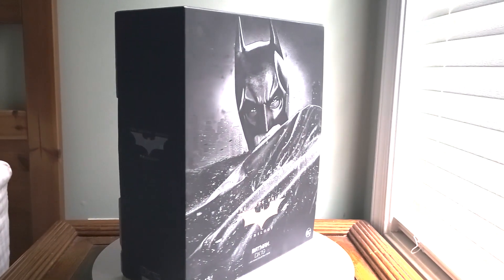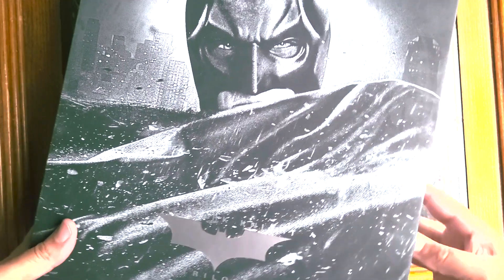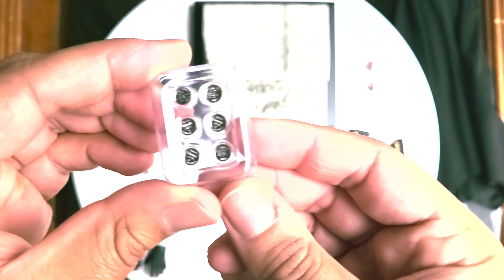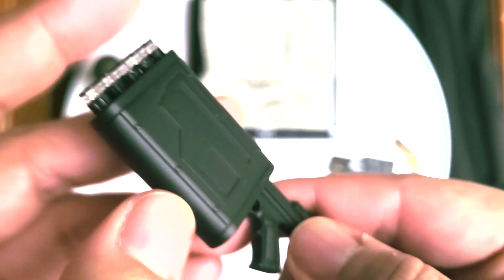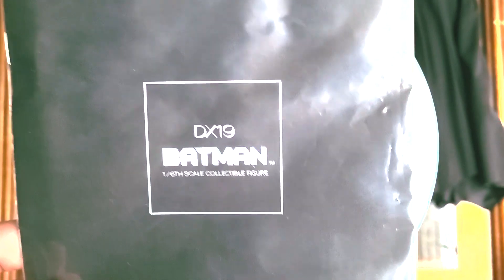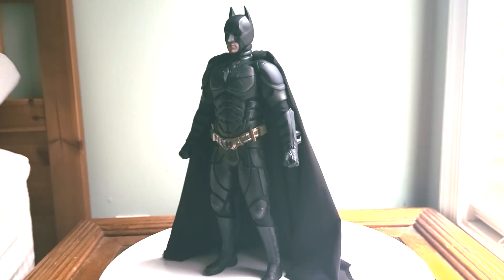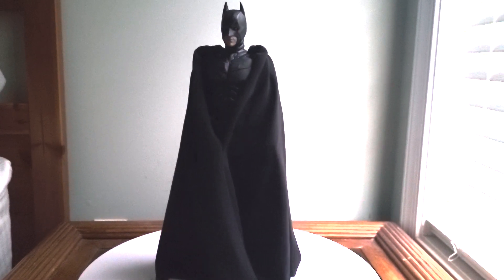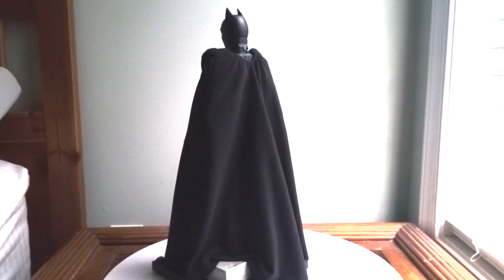Hot Toys 1/6 Scale DKT DX19 Batman Unboxing/Review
This is an Unboxing/Figure Review video of the Hot Toys 1/6 DKT DX19 Batman.